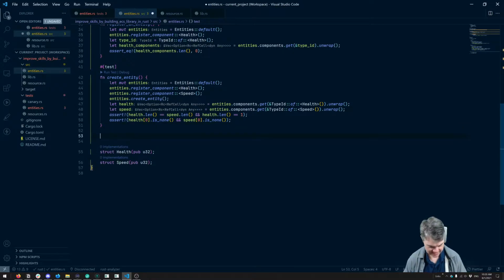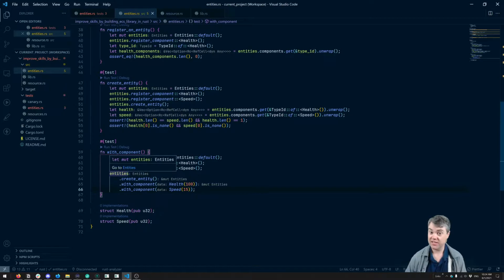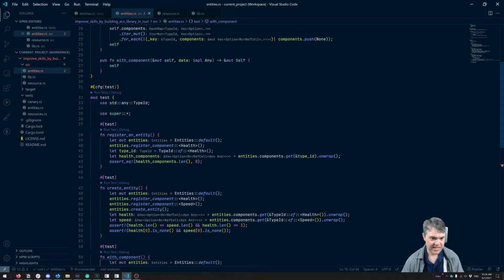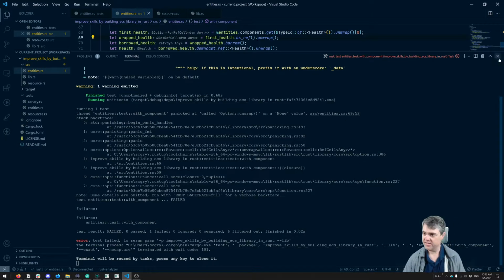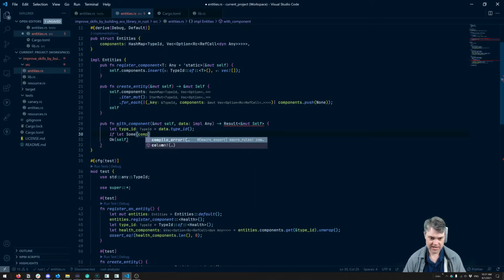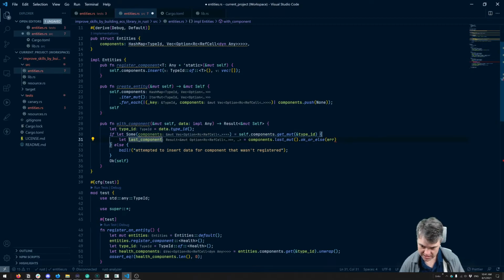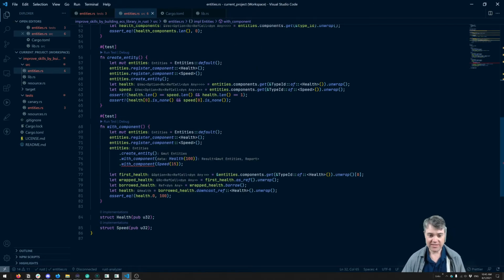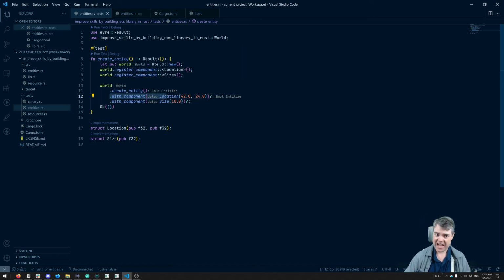Adding component data - Improve your Rust skills by making an ECS library